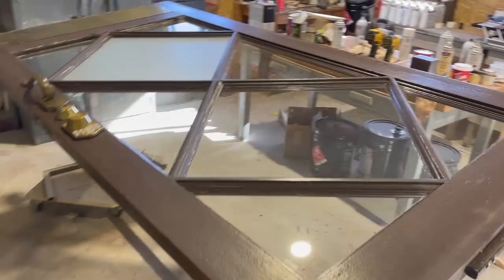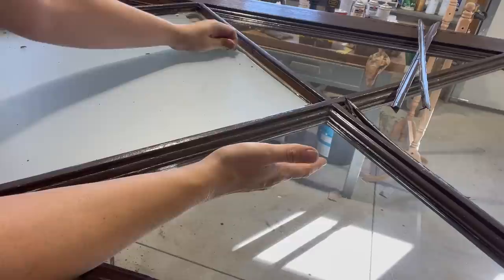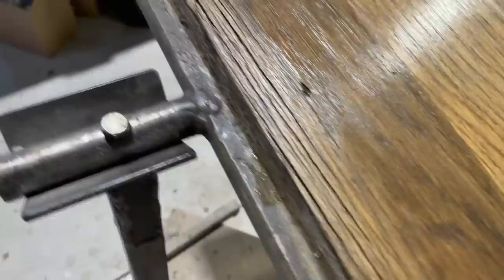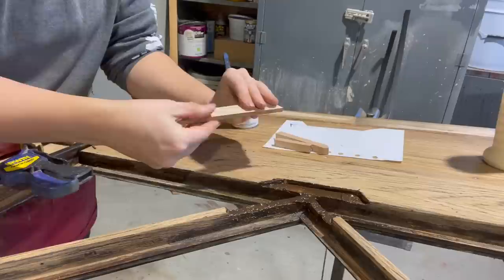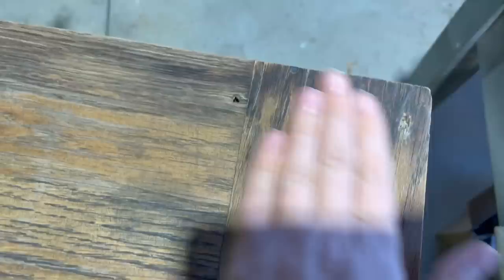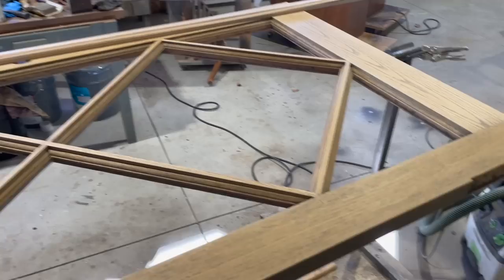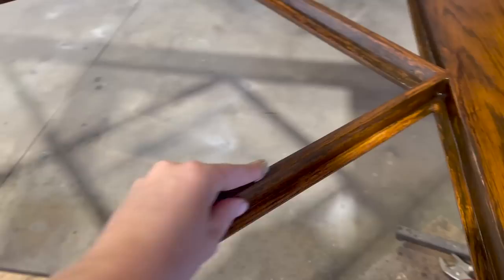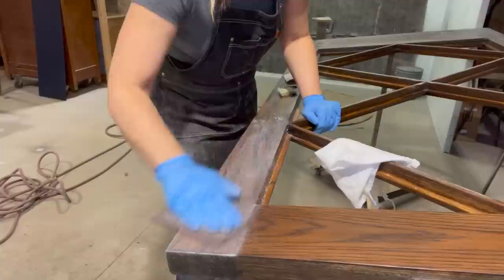This wood was SO ROTTEN! Could I fix it?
Trena restores her last exterior door of the season. This one was a doozy. The damage was much worse than expected. Water damage, rot, splitting, decay.